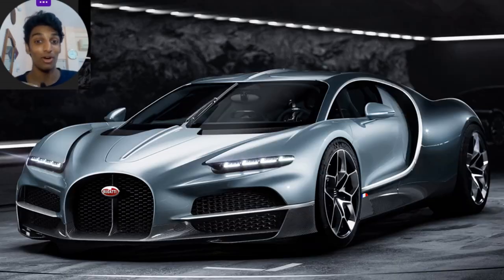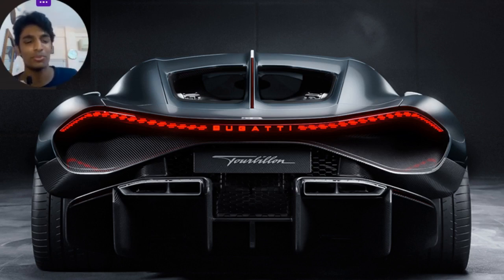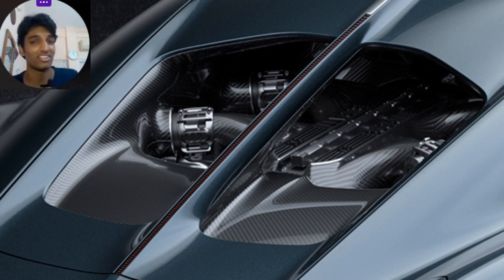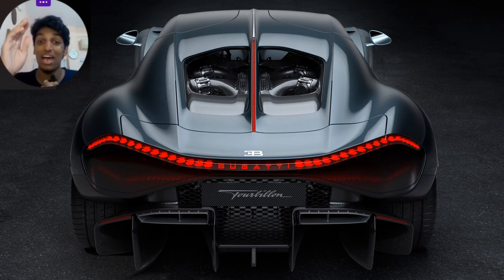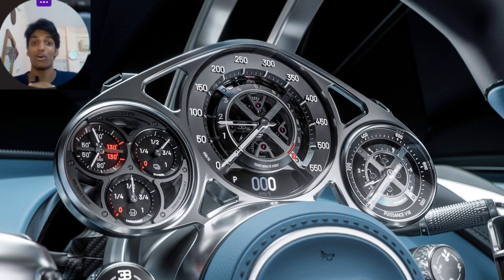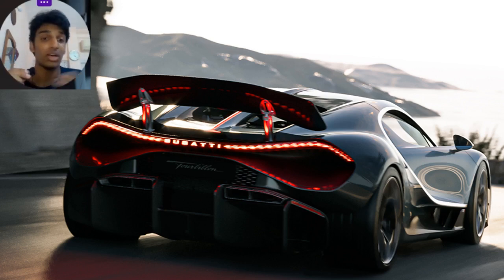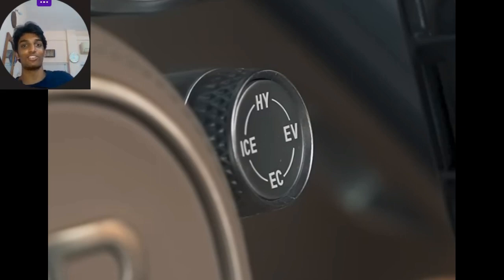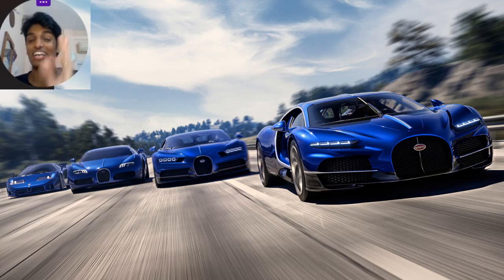THE ALL NEW BUGATTI TOURBILLON IS HERE!!!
Ladies & Gentlemen, The all new Bugatti Tourbillon has officially arrived and boy is it a masterpiece to look at and drive. The Quad Turbo W16 has departed and the new Naturally Aspirated V16 takes the throne with a blissful 9,500 rpm Redline. Now this is what a Chiron Successor is supposed to be. Bien joué @bugatti, Bien joué.